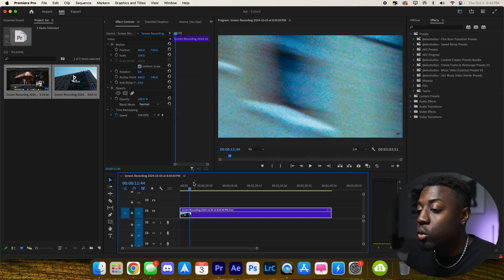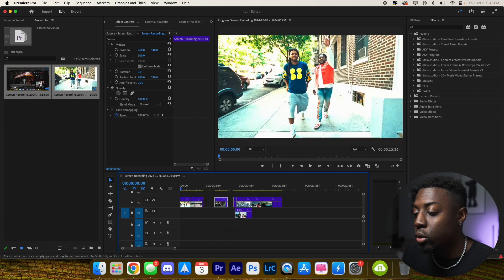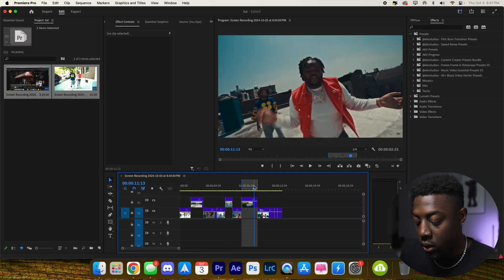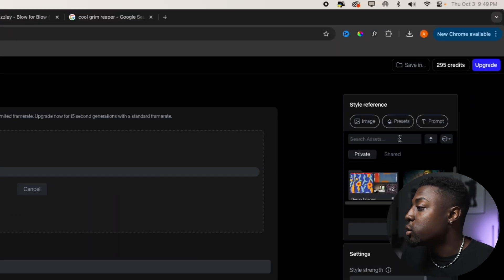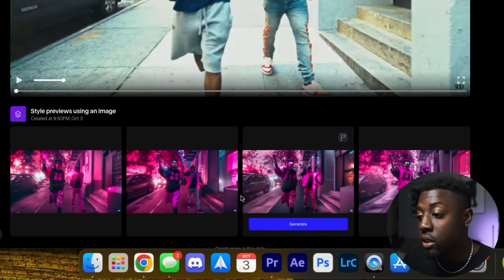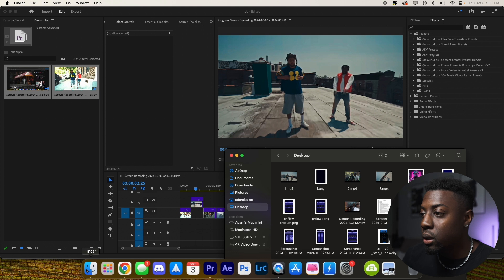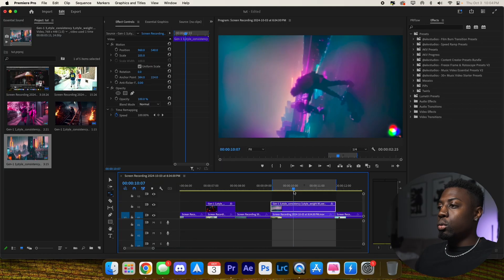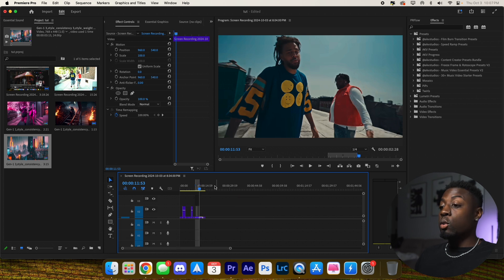How to Create a MUSIC VIDEO using AI in Premiere Pro!!